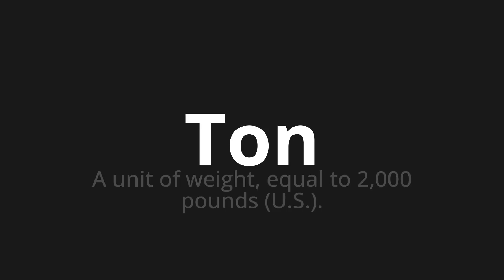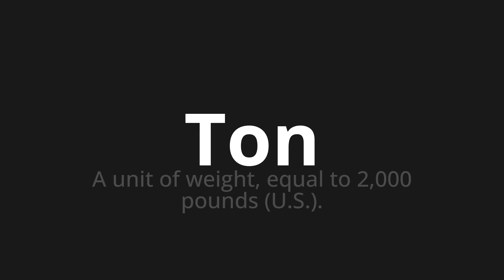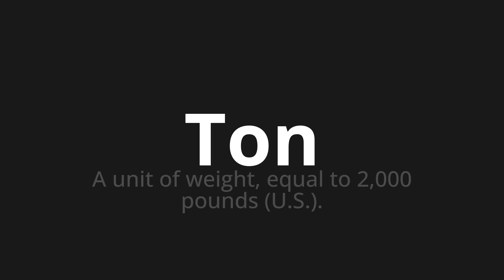How to pronounce Ton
Master the Pronunciation of 'Ton' - which means : A unit of weight, equal to 2,000 pounds (U.S.). 📝 with @HTPronounce 🎓🗣️ - [Your Guide to English]

Learn to pronounce 'Ton' perfectly in English with our easy and engaging tutorial by @HTPronounce! 📖📽️ In this comprehensive video, we provide you with native speaker examples 🗣️👂 and phonetic breakdowns 🎵 to ensure you get the pronunciation just right.

How to say Ton in English